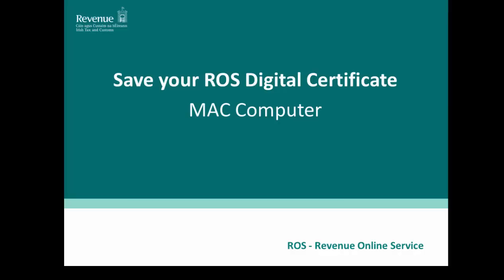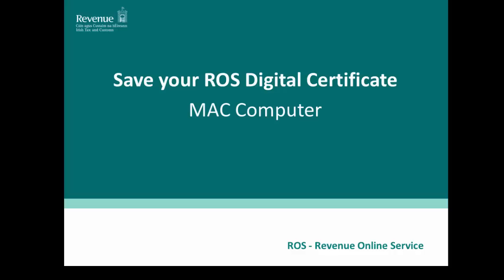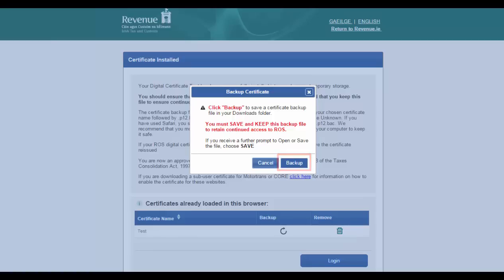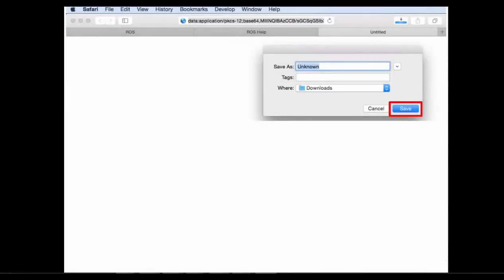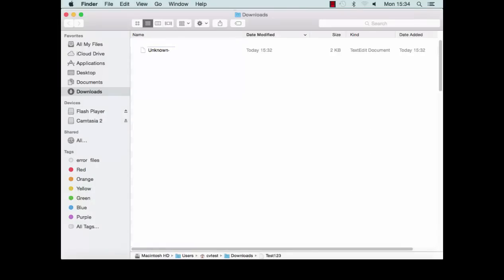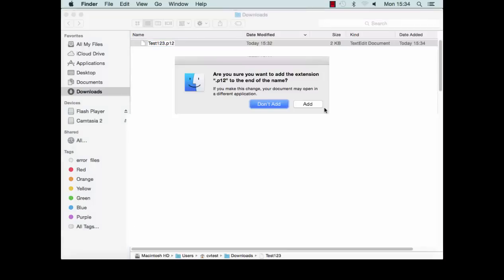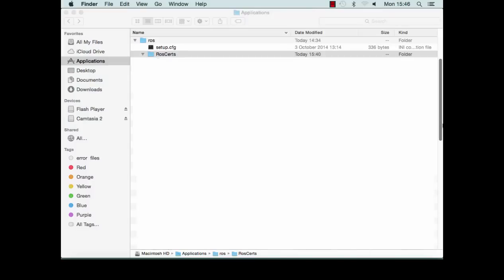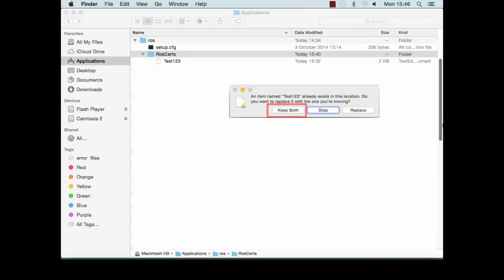ROS – Save your Digital Cert (MAC Computer)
Instructions on how to save and back-up your ROS Digital Certificate. For further information on saving your ROS Digital Certificate, please visit the ROS Help Centre